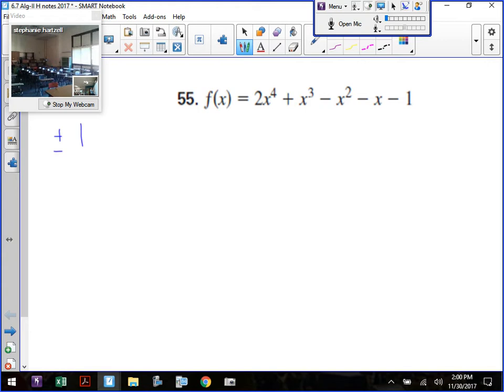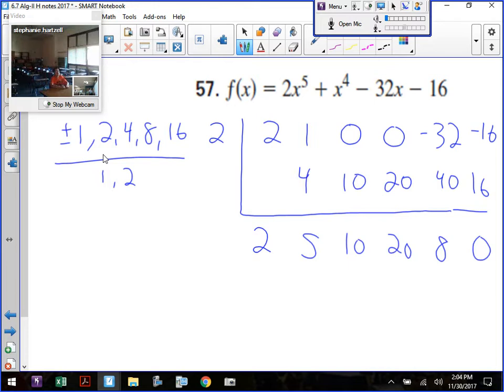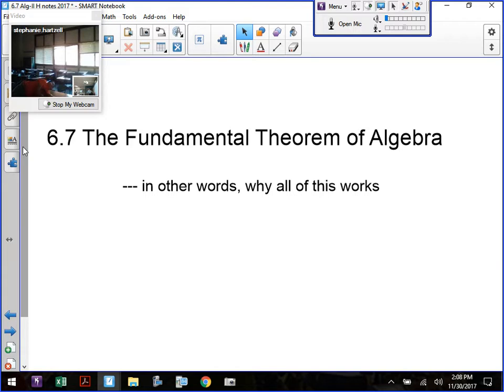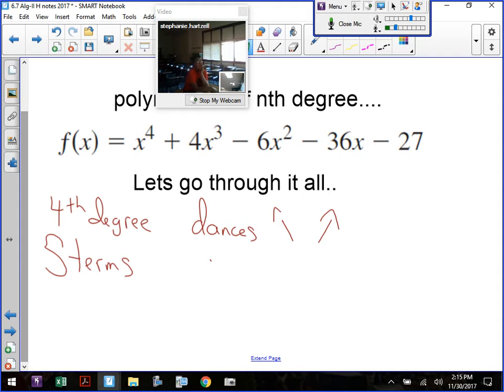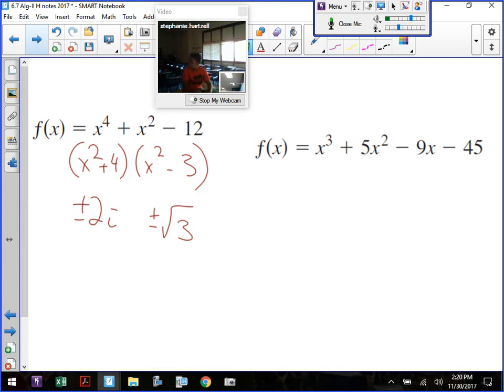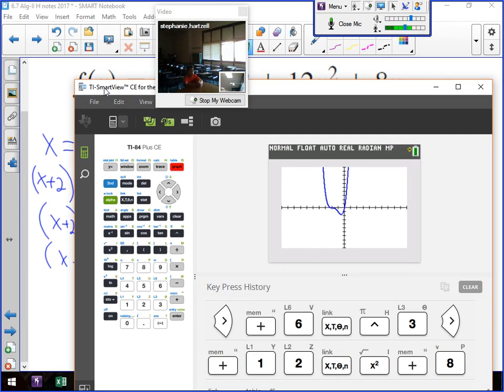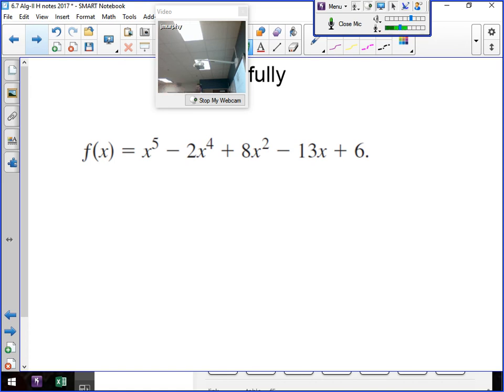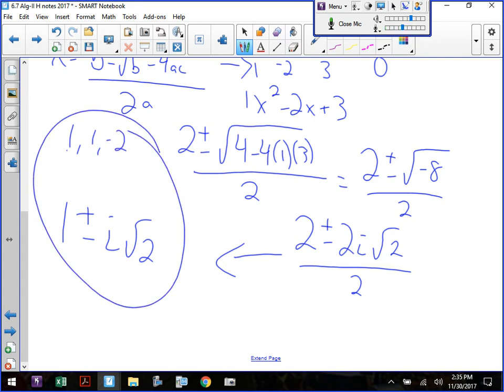November30 6 7 p12